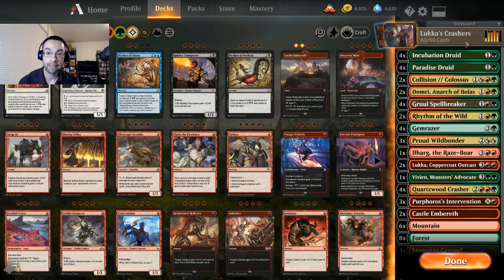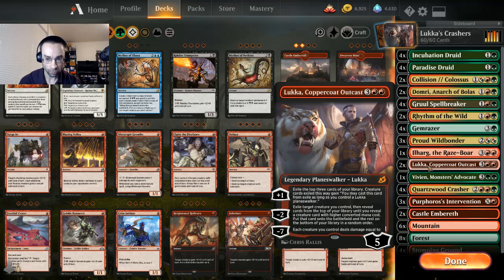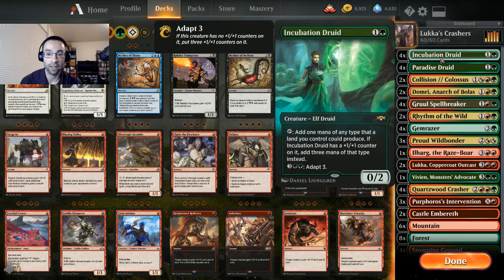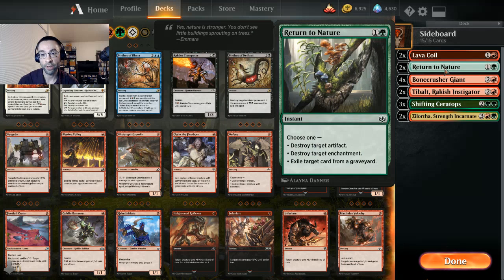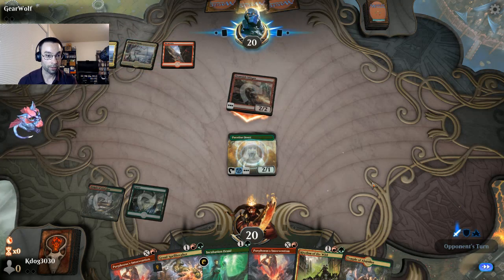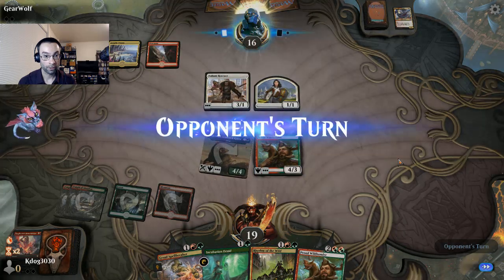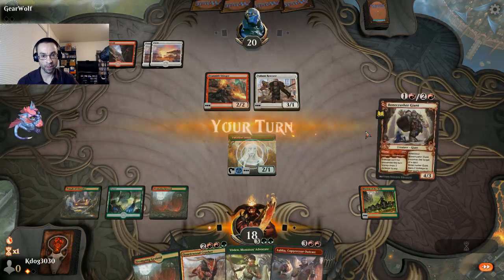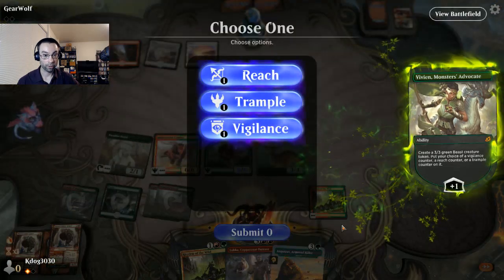Lukka's Crashers - Gruul Trample in MTG Arena Standard BO3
Deck
4 Paradise Druid (WAR) 171
6 Mountain (IKO) 271
1 Ilharg, the Raze-Boar (WAR) 133
2 Collision // Colossus (RNA) 223
3 Purphoros's Intervention (THB) 151
2 Rhythm of the Wild (RNA) 201
8 Forest (IKO) 272
4 Quartzwood Crasher (IKO) 201
4 Gemrazer (IKO) 155
4 Incubation Druid (RNA) 131
4 Gruul Spellbreaker (RNA) 179
2 Domri, Anarch of Bolas (WAR) 191
3 Proud Wildbonder (IKO) 229
4 Stomping Ground (RNA) 259
4 Temple of Abandon (THB) 244
2 Castle Embereth (ELD) 239
1 Vivien, Monsters' Advocate (IKO) 175
2 Lukka, Coppercoat Outcast (IKO) 125

Sideboard
3 Shifting Ceratops (M20) 194
4 Bonecrusher Giant (ELD) 115
2 Return to Nature (WAR) 175
2 Zilortha, Strength Incarnate (IKO) 275
2 Lava Coil (GRN) 108
2 Tibalt, Rakish Instigator (WAR) 146